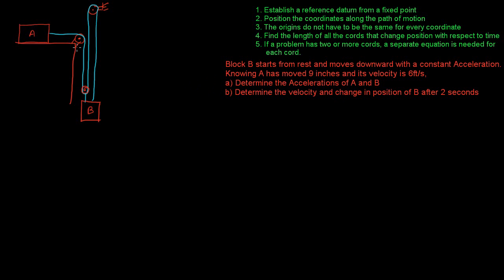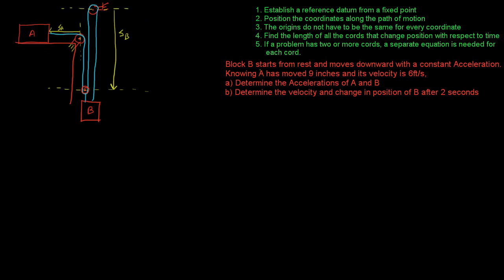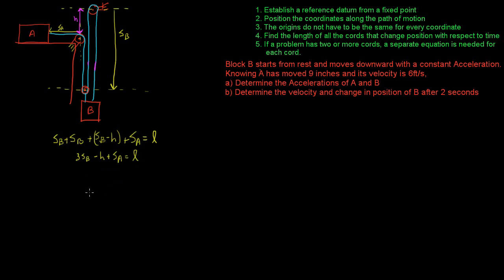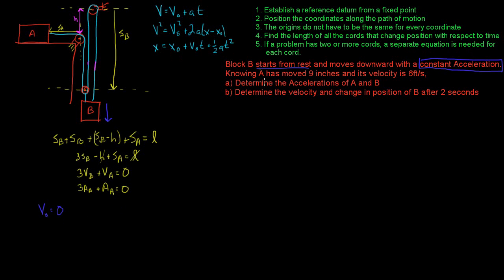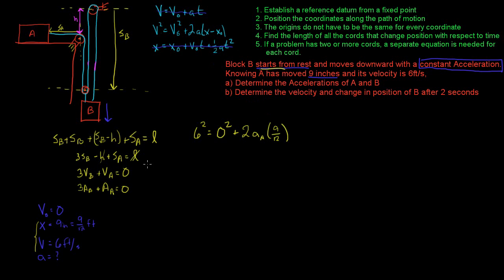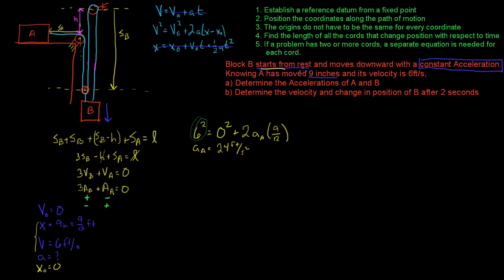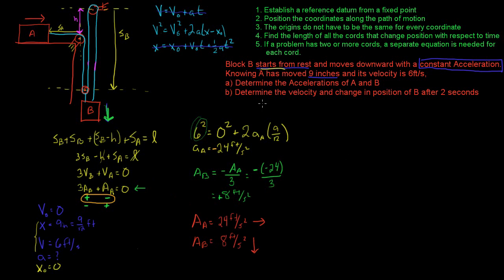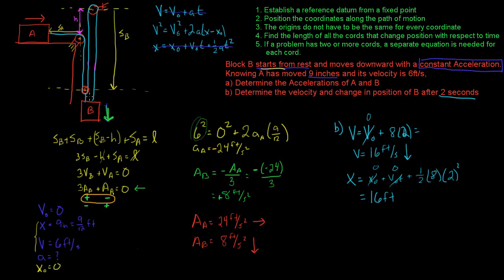Dynamics - Pulley Kinematics (Beer P11.50)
URI (Spring 2015) Dynamics
Beer - Vector Mechanics for Engineers (10th edition Problem 11.50)